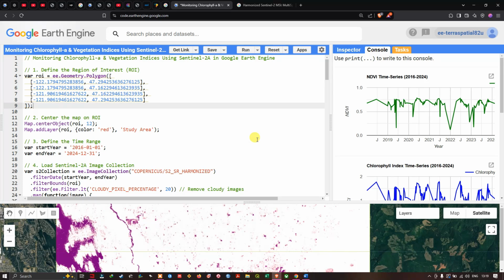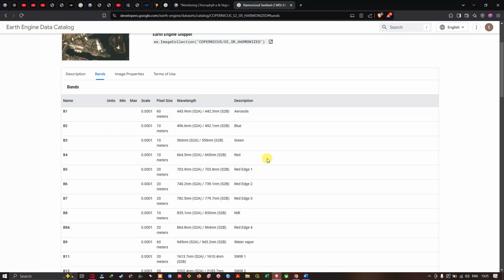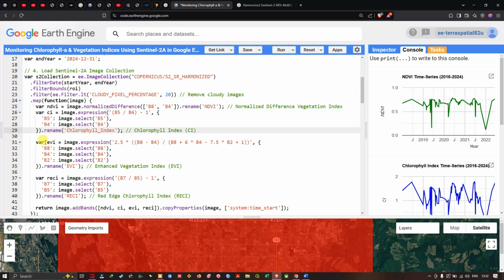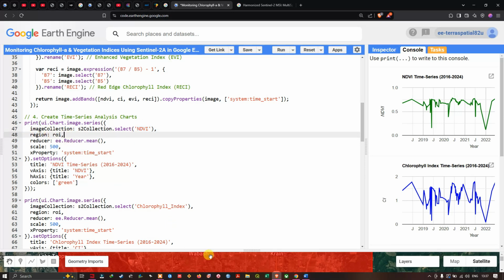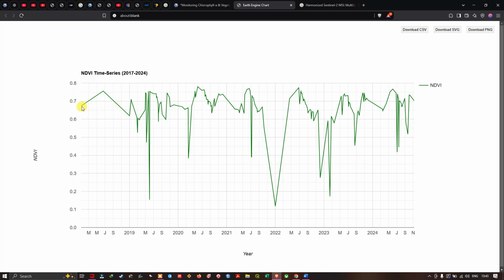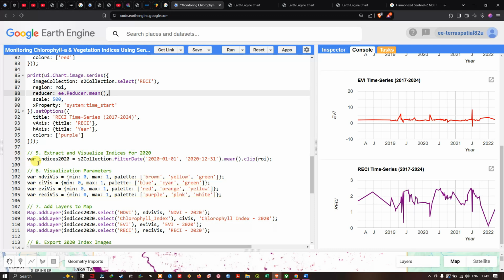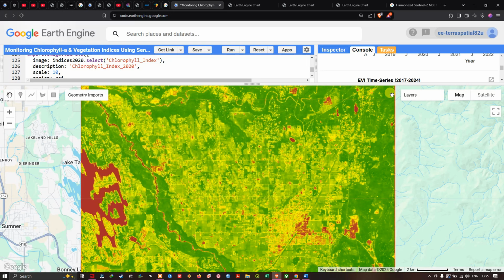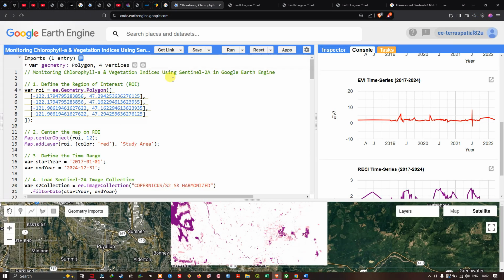Monitoring Chlorophyll-a & Vegetation Indices using Sentinel-2A imagery in Google Earth Engine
Welcome to this in-depth tutorial to monitor vegetation health and chlorophyll-a levels using Sentinel-2A imagery in Google Earth Engine (GEE). Whether you're an environmental scientist, researcher, or GIS enthusiast, this video will guide you step-by-step to analyse and visualize key vegetation indices like NDVI, EVI, Chlorophyll Index (CI), and Red Edge Chlorophyll Index (RECI).
What You’ll Learn:
How to define a Region of Interest (ROI) and filter Sentinel-2A imagery for your study area. Techniques to compute NDVI, EVI, Chlorophyll Index (CI), and RECI using Sentinel-2A bands. How to generate time-series charts to monitor vegetation and chlorophyll dynamics from 2017 to 2024. Visualize and export vegetation and chlorophyll maps for specific years (e.g., 2020) for further analysis.
Resources:
Why This Matters:
Monitoring vegetation health and chlorophyll levels is crucial for understanding ecosystem dynamics, agricultural productivity, and environmental changes. With Google Earth Engine, you can perform large-scale geospatial analysis efficiently and for free!
Drop a comment if you have any questions or suggestions for future videos.